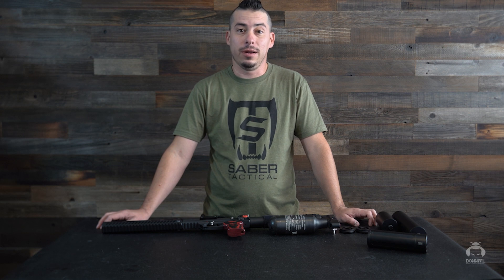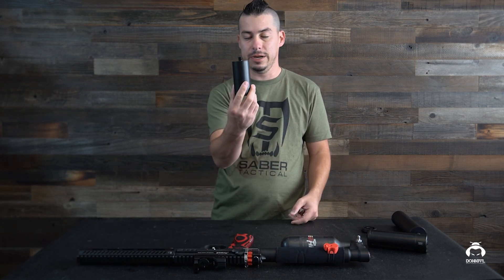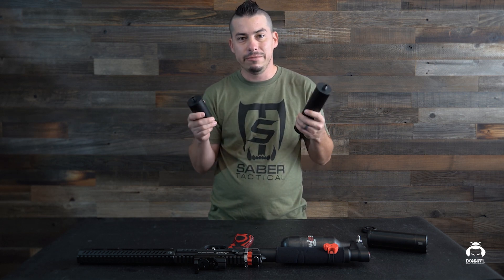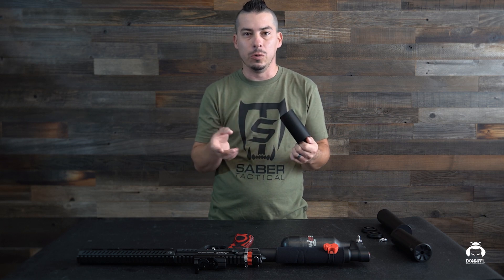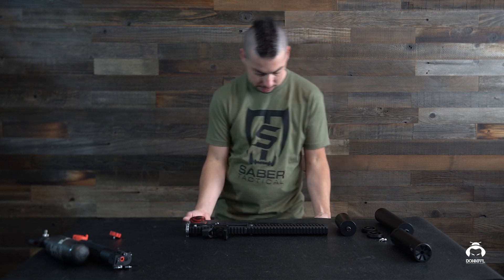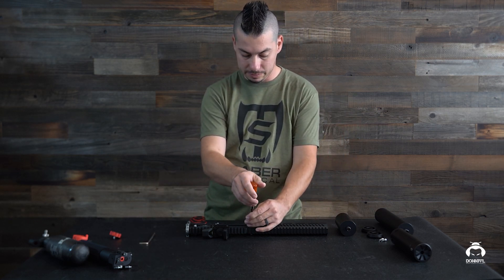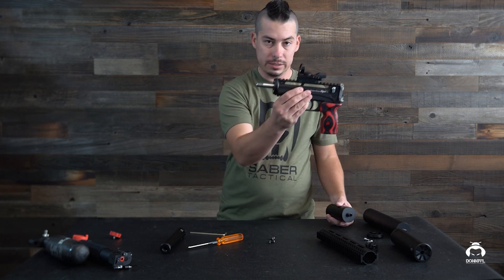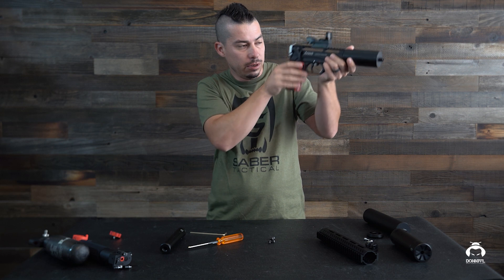DonnyFL: Give your Edgun Leshiy 2 A DonnyFL Makeover, make it QUIETER THAN EVER!!!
The DonnyFL team has been on a mission to make the Edgun Leshiy 2 yet another brand airgun that we successfully quiet down. These items we have here are the product of that initiative.

the new DonnyFL L2 Shroud kit is now available for purchase for just $60 at the following

Video credit:  Markeith Hall (ig: @markeith.d.hall )